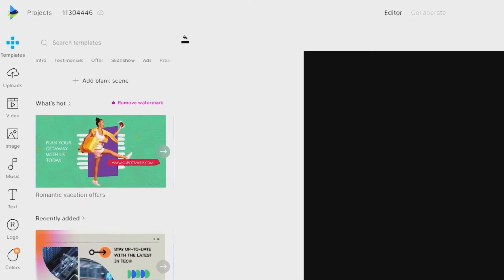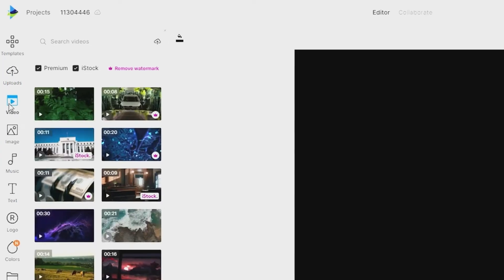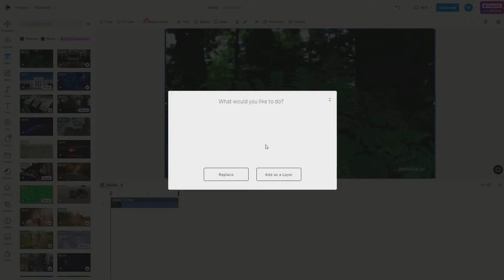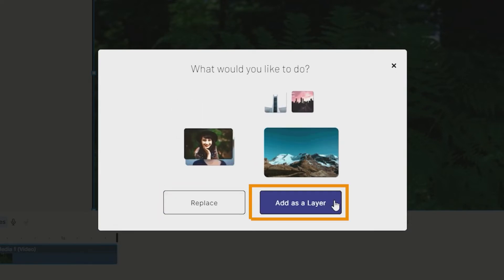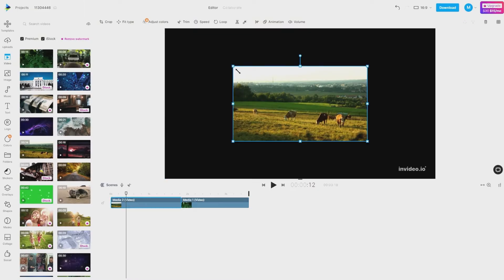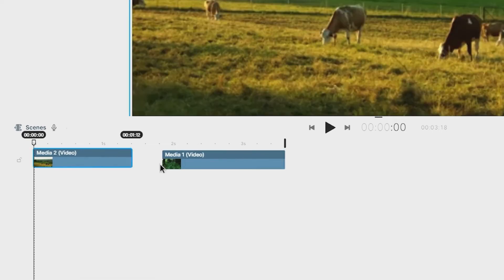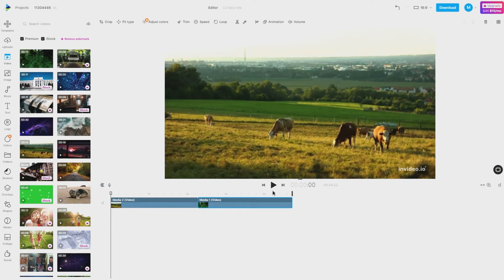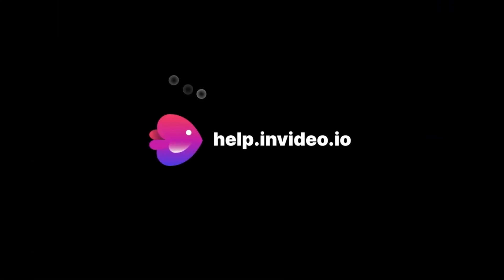How to add multiple media and have them come one after another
We can drag and drop our Images and Videos from the left panel onto the Canvas.

Once done, we can adjust the element durations in the scene layers timeline to have our media come one after another.